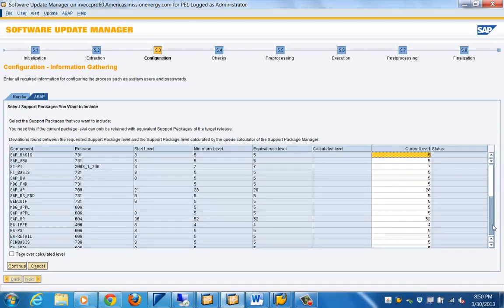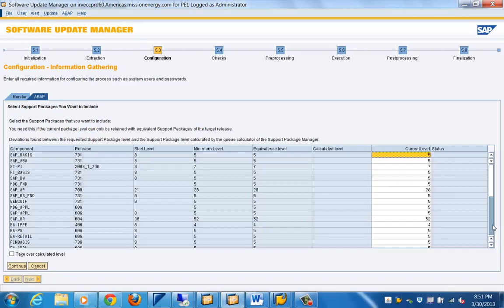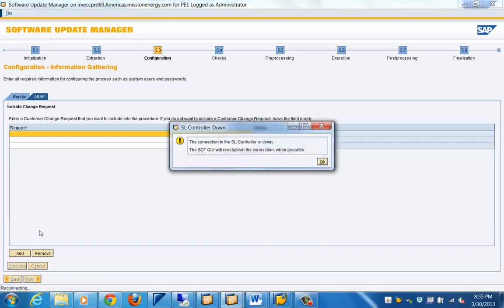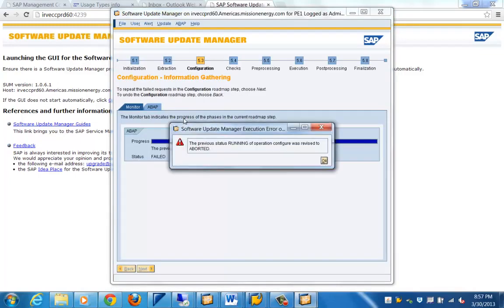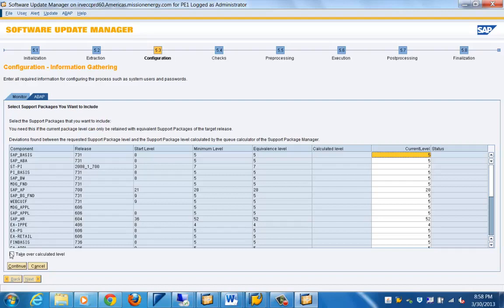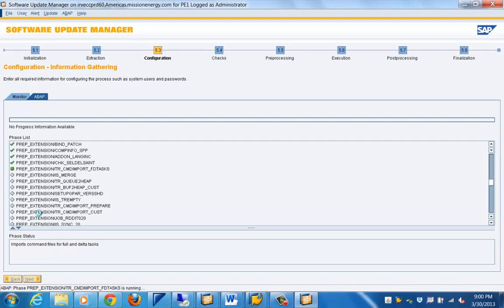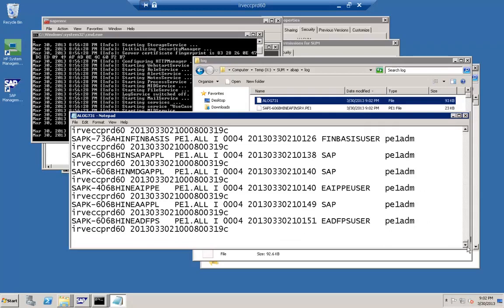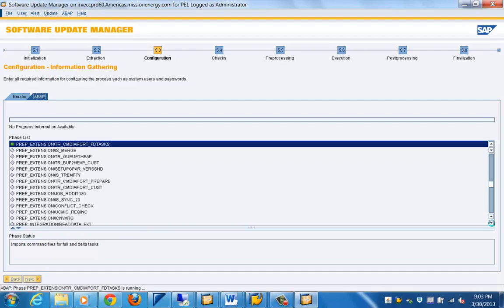SAP Upgrades Series || 24. ECC Upgrade Part 2 || SAP Upgrade Execution Phase